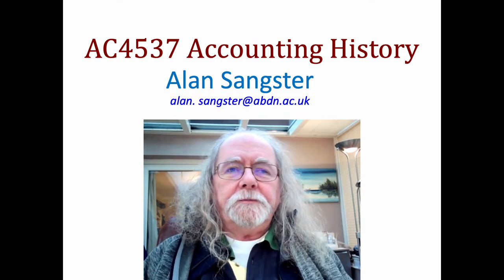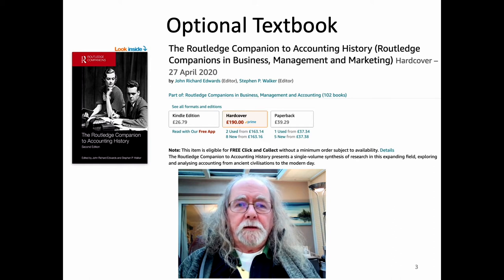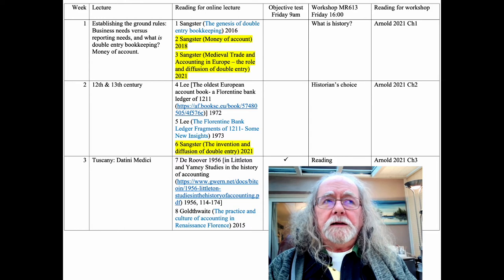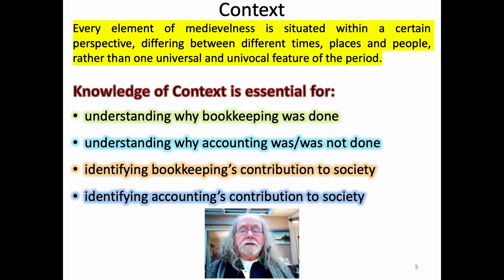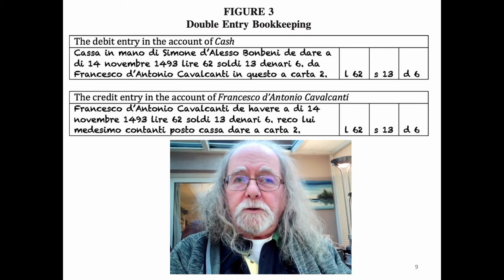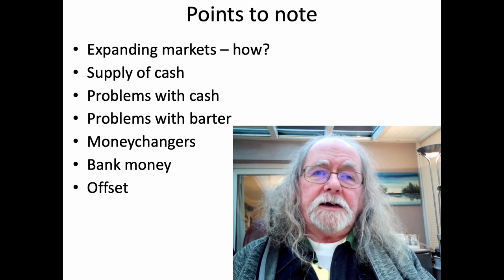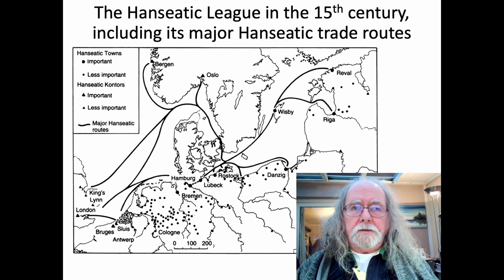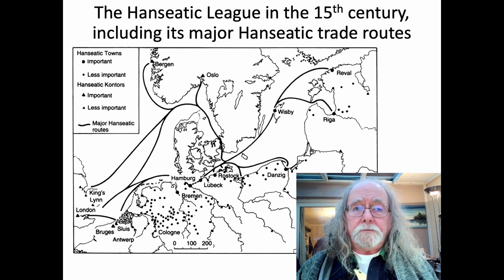AC4537 Lecture 1 part 1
This is Lecture 1 part 1 of 2 in the 10 week course.